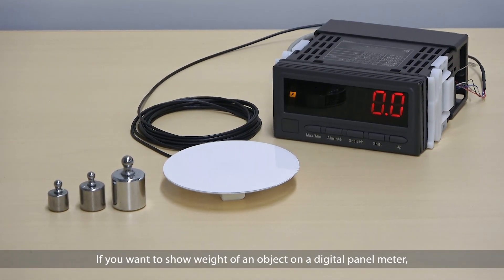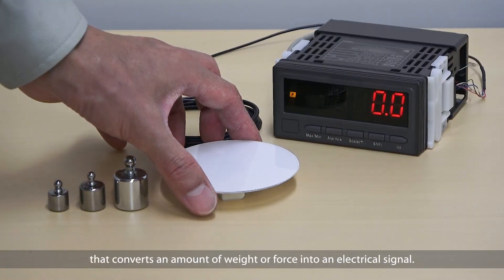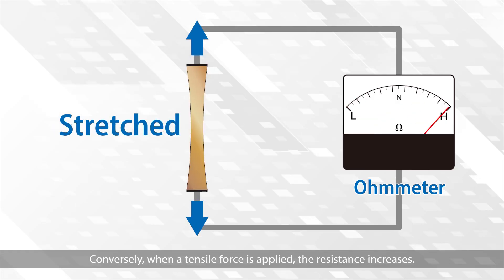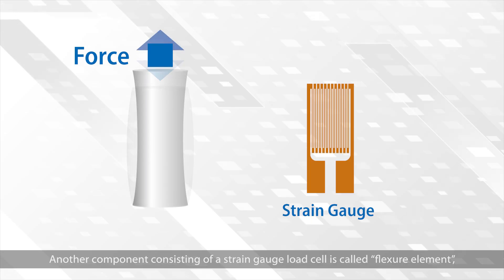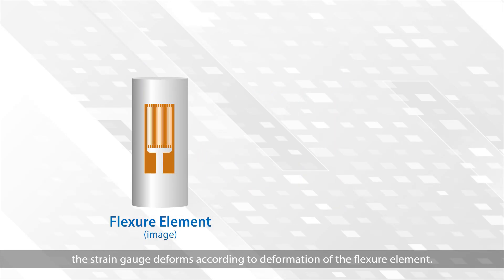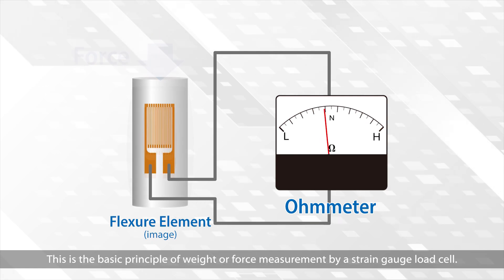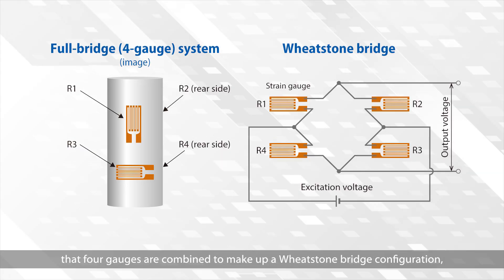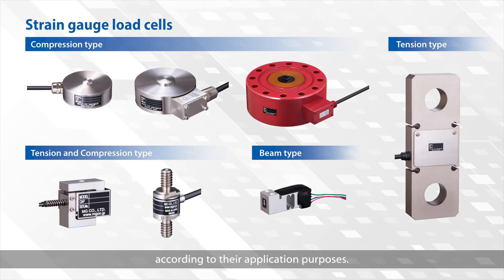Working principle of a strain gauge load cell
Simplified explanations on how a strain gauge load cell works